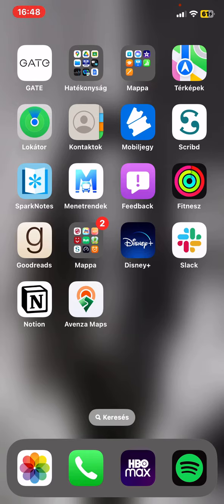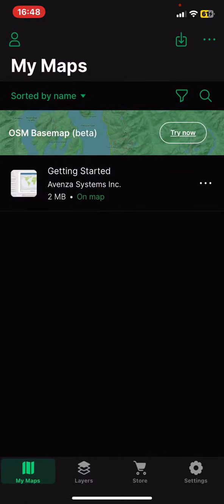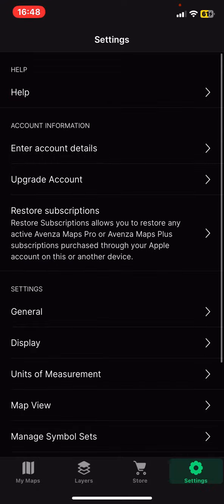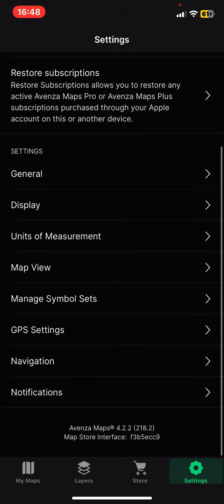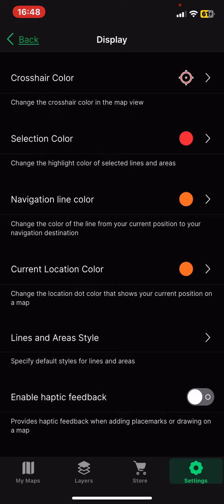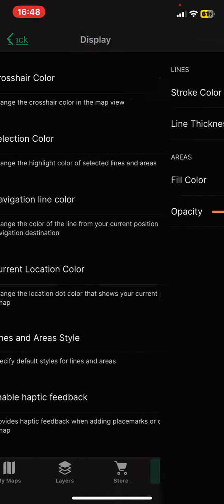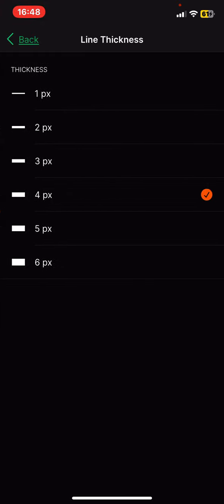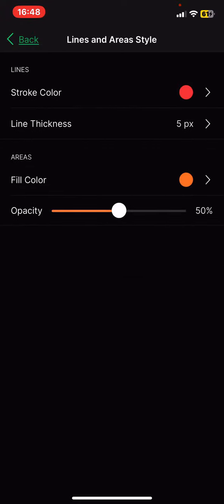How to set the line thickness in Avenza Maps?